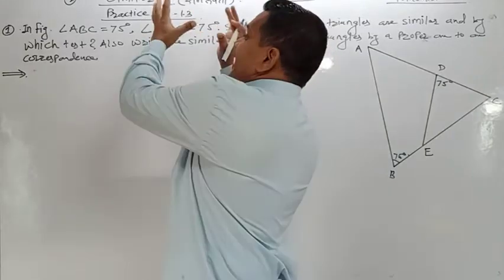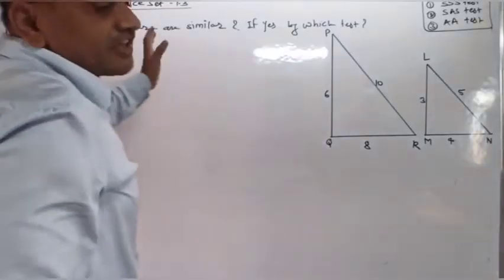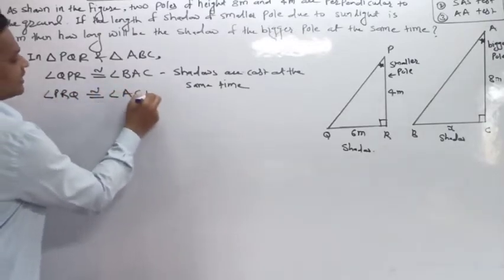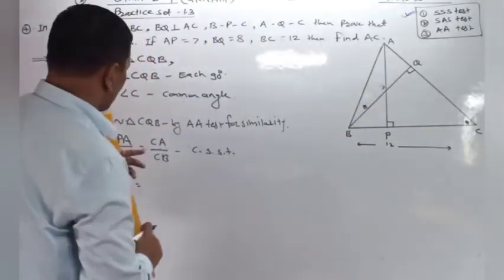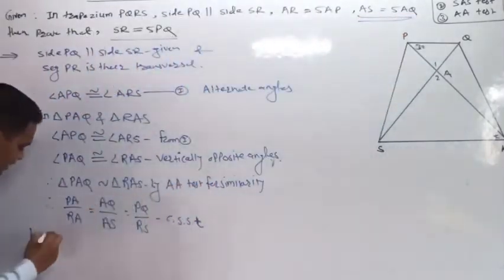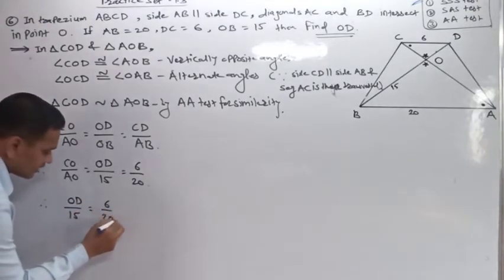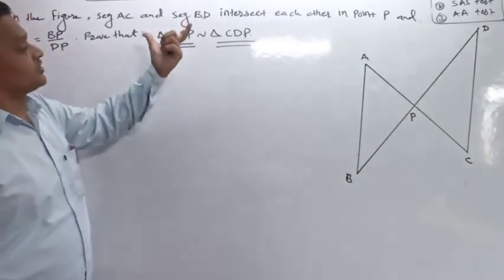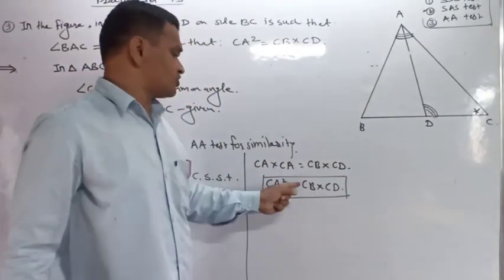10th-Semi-Maths-ll-Practice Set-1.3 [Ex.1 to 9]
Keshav Jadhav sir